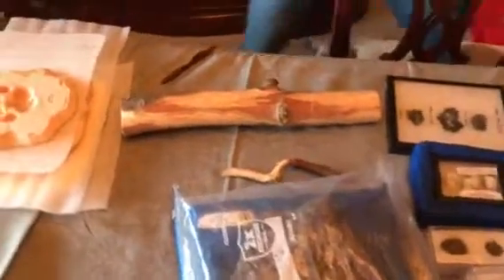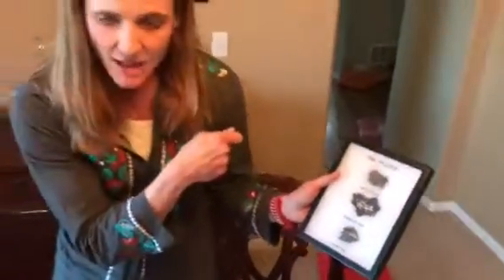Snow, Tracks, and Traces materials training